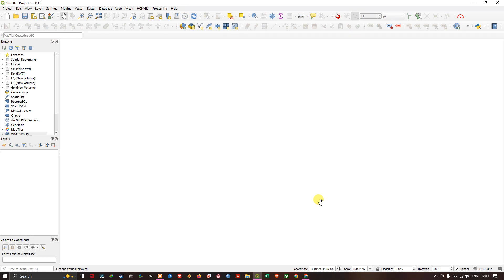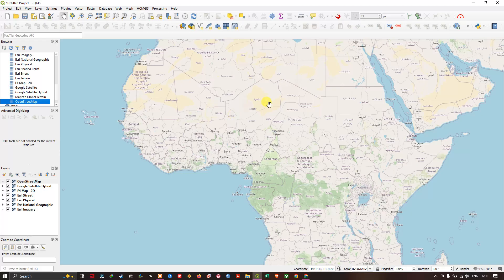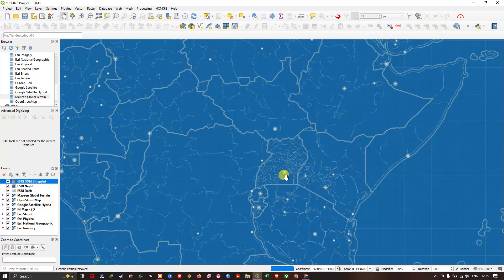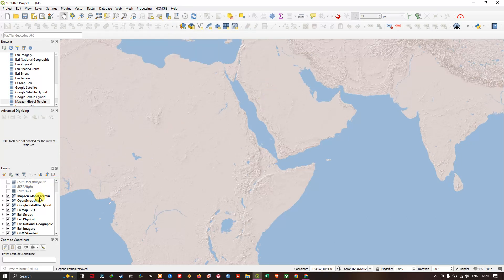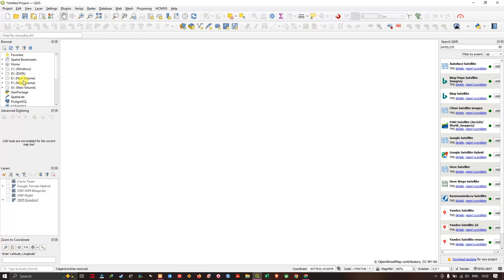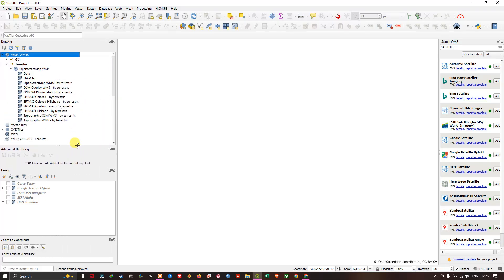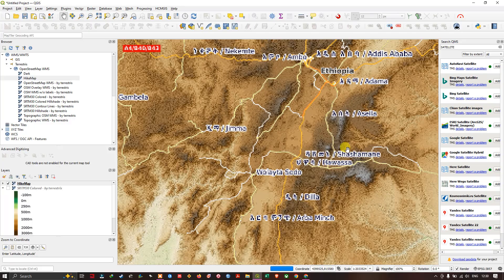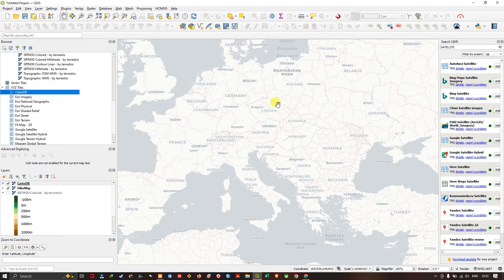Basemaps in QGIS | Ultimate Guide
You can add hundreds of free base maps to QGIS! In this tutorial, we'll explore three methods for adding basemaps: using the XYZ Titles, the HCMGIS plugin, Quick Map Services plugin and WMS/WMTS source URLs, and XYZ URLs. It's super simple!
WMS - OpenStreetMap Wiki
Terrestris:
Shaded Relief:
00:00 Introduction
00:10 XYZ Tiles Basemaps
01:35 HCMGIS Basemaps
03:47 QuickMapService Basemaps
05:28 WMS Basemaps (Terrestris)
08:34 XYZ Basemaps (Shaded Relief)